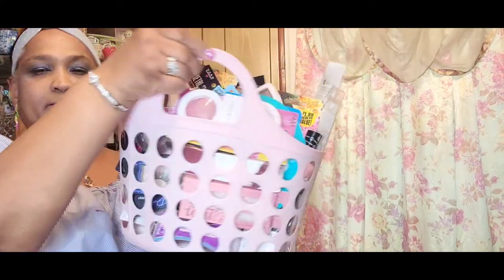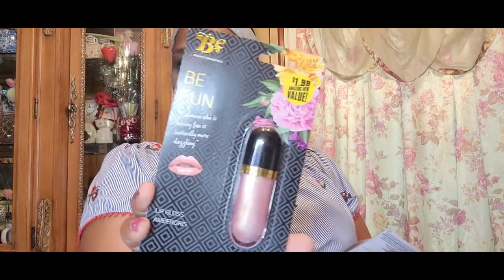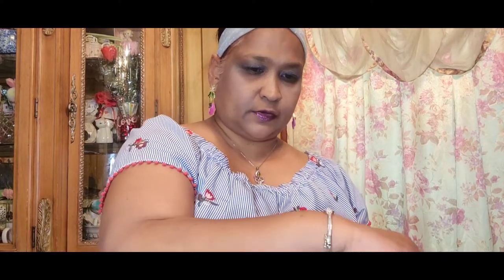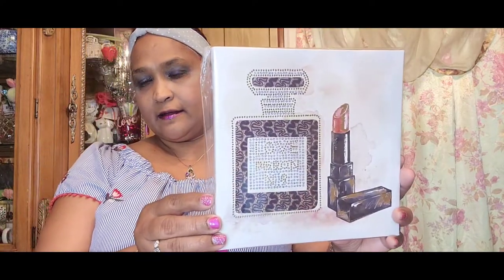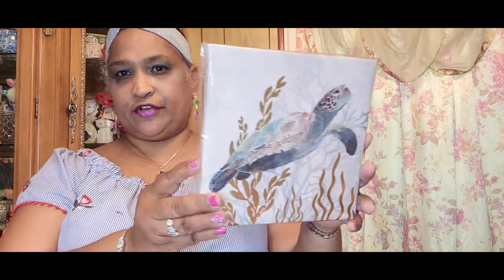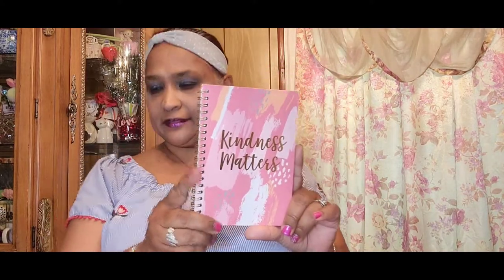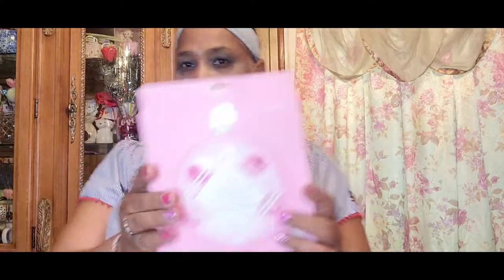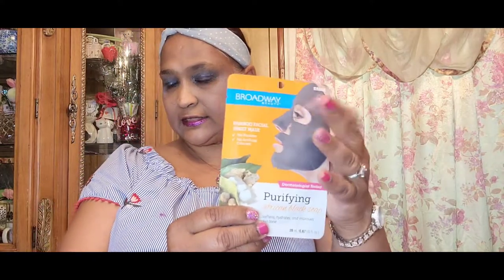Announcing the Winner of the Massive Giveaway & New Combo Giveaway Announced.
Congratulations to the winner. It's canvasses & Beauty. I love you all . Thank you all for the great love and support.
You must be 18 years and older.
You must live in the US.